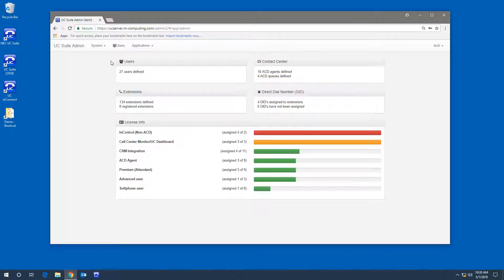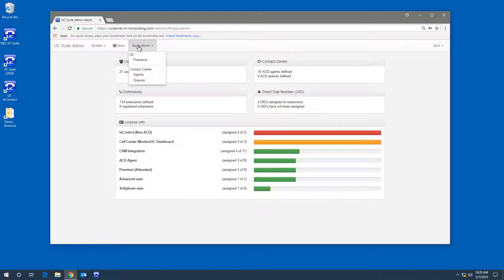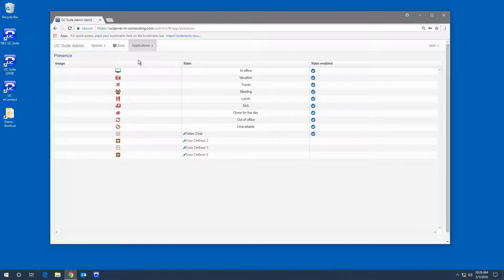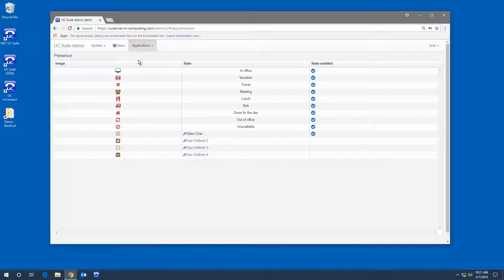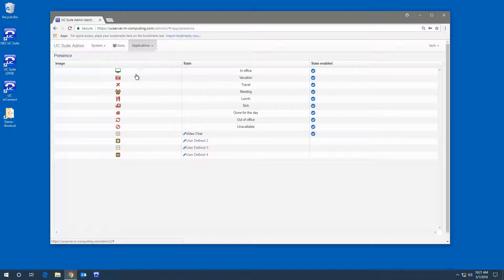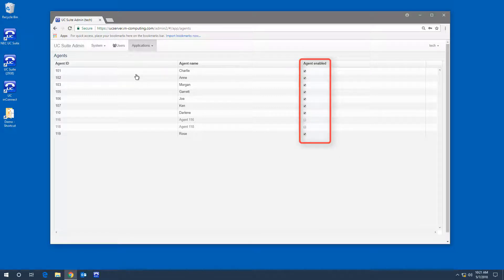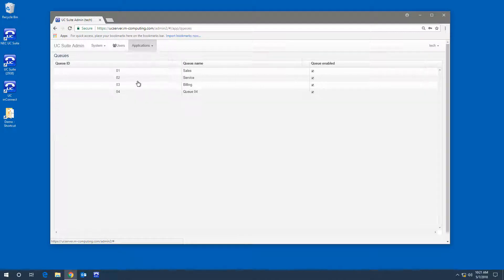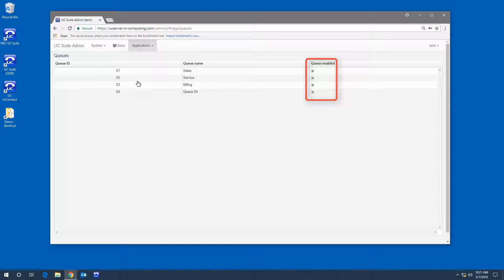The applications setting tab on the NEC SV9100 administration application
This video, which is part of a series of videos on the NEC SV9100 administration application, covers the capability found under the applications tab.